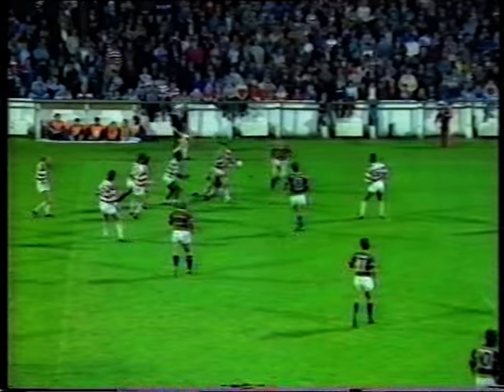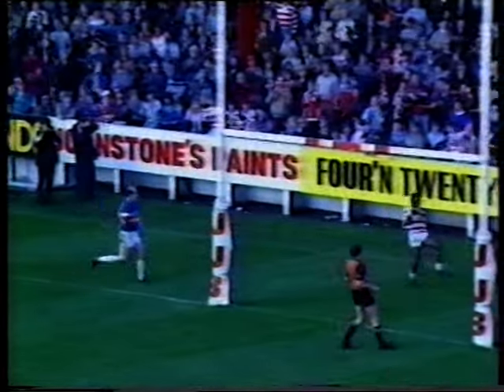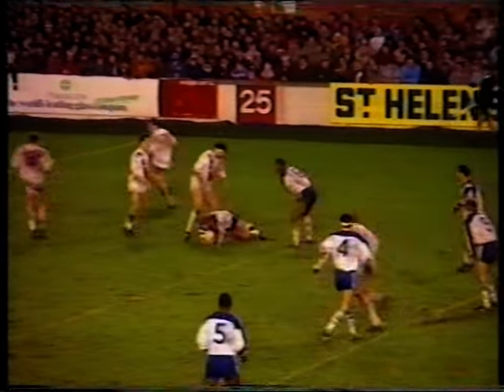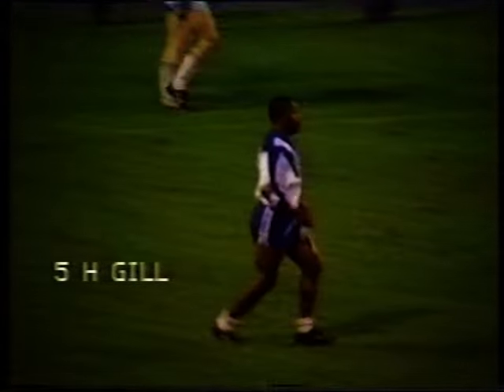1986/87 Henderson Gill in action for Wigan